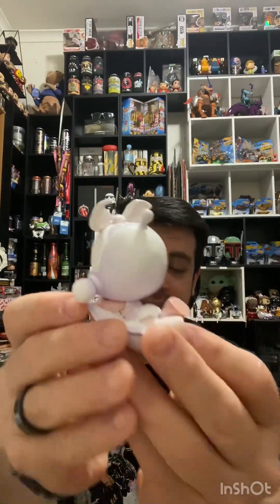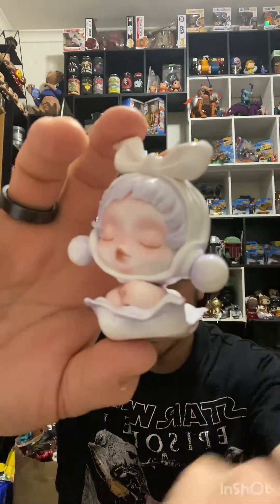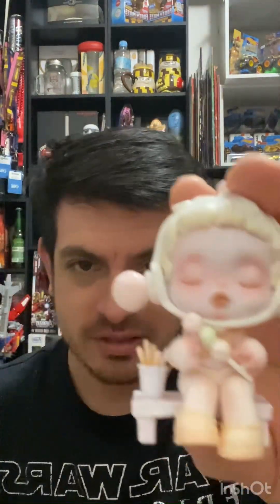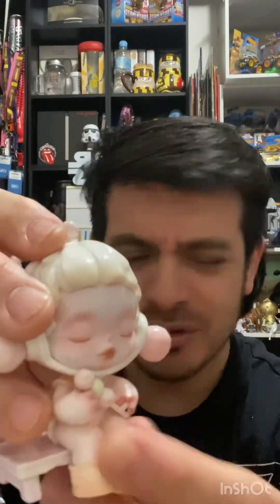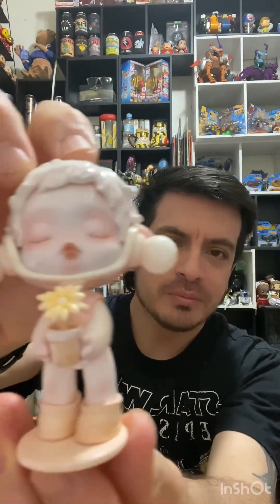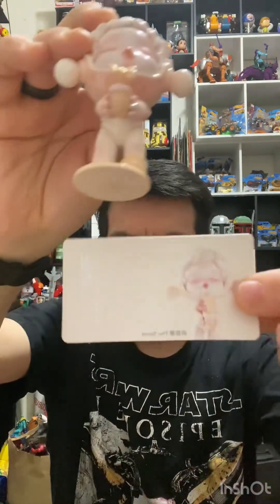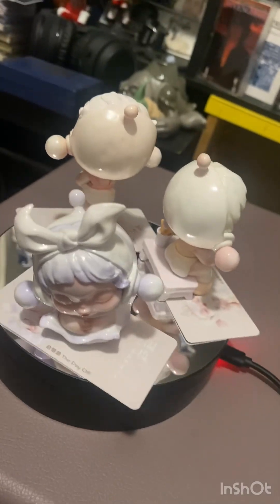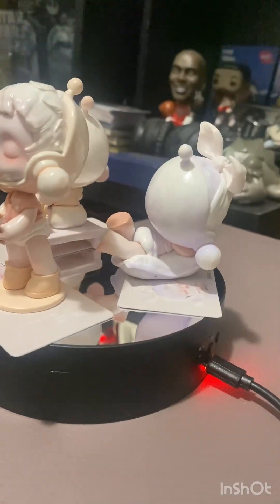Checkout these new SKULL PANDAS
Collection of 12 called The Warmth